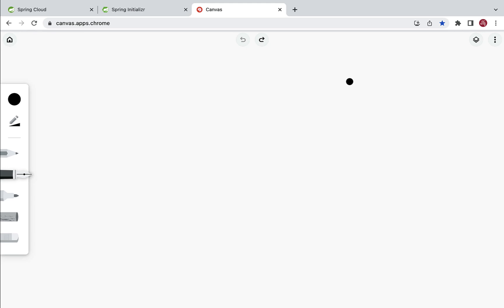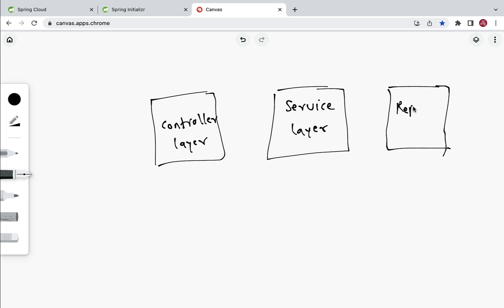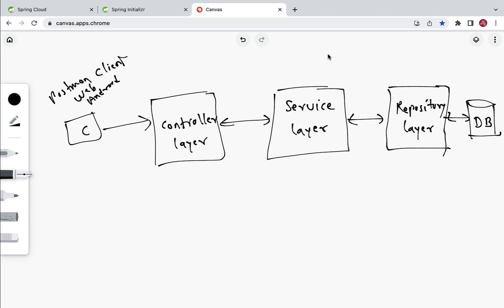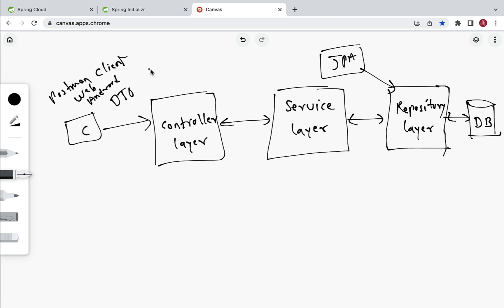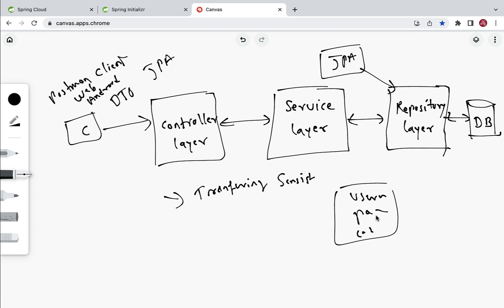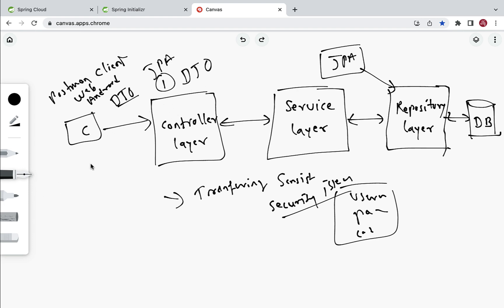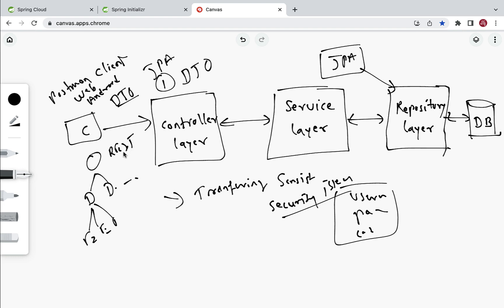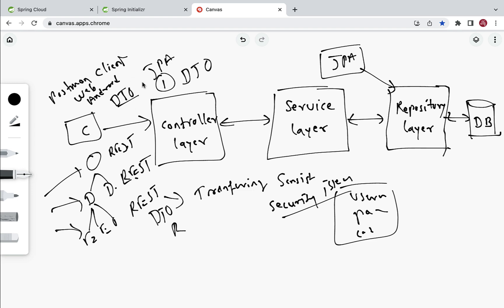How to Use DTO Pattern in Spring Boot Application in 5 Minutes | Advantages of DTO Pattern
In this video, we will learn how to use the DTO Pattern in the Spring Boot Application in 5 Minutes and see its advantages.